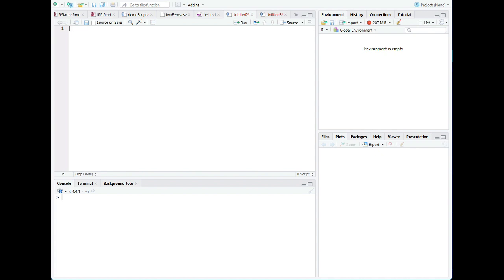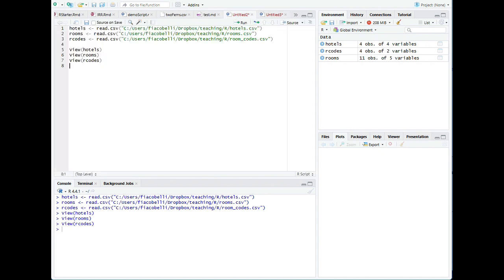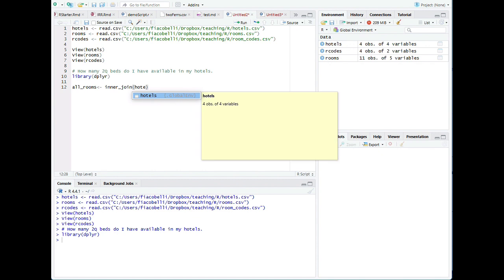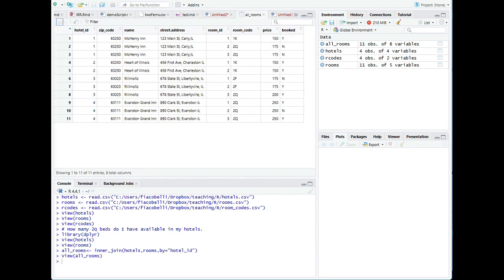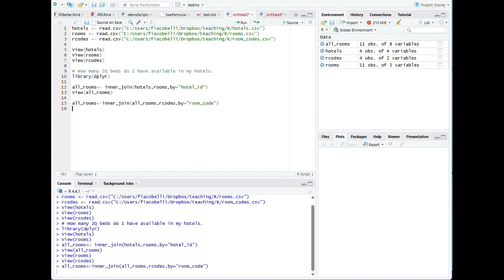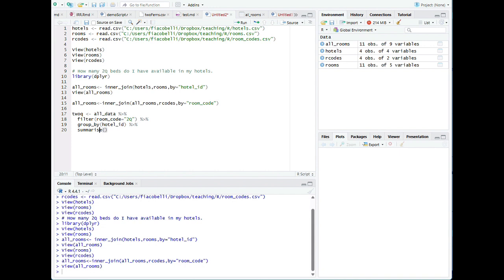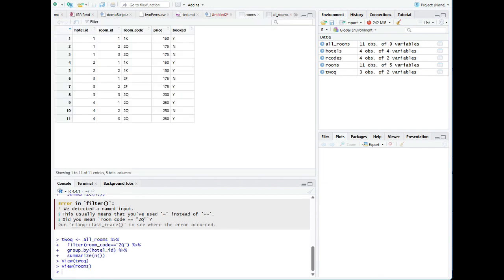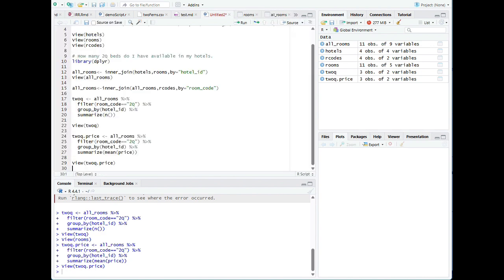Joining multiple data sources in R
This is an introductory video that shows how to join two and three data sources into one in R.
VERY useful for data scientists.